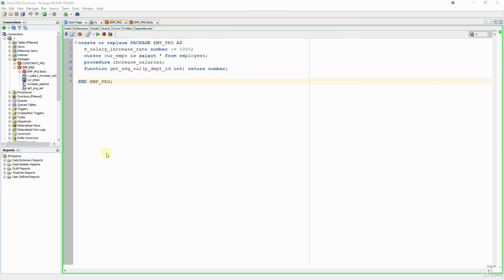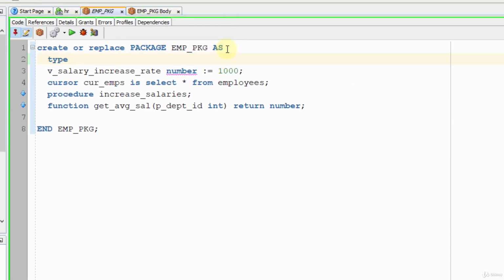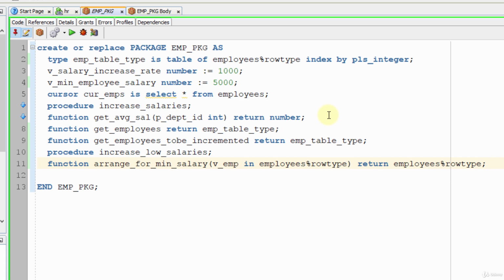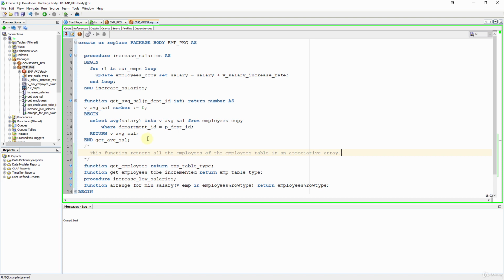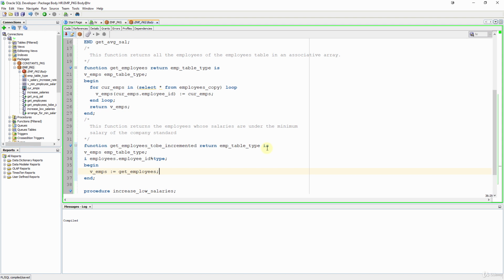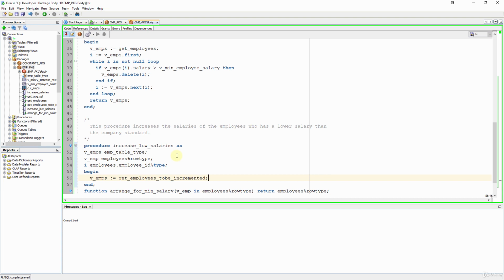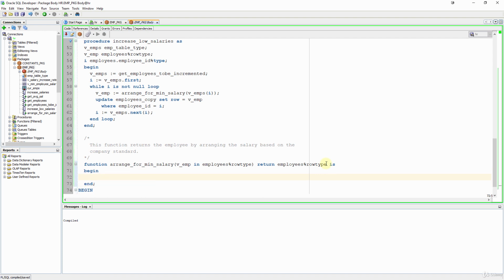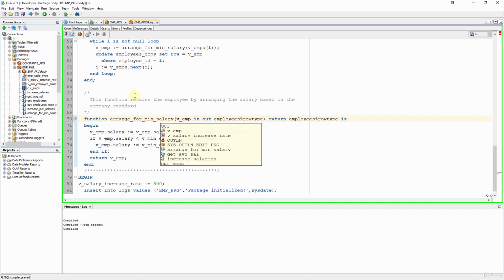135 Using Collections in Packages Part 1